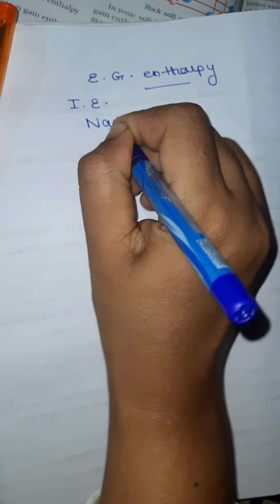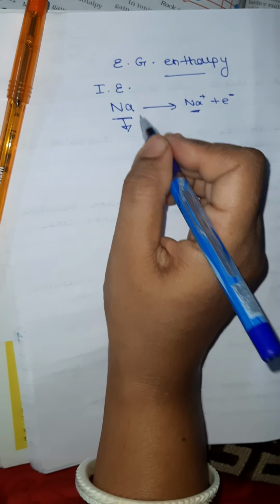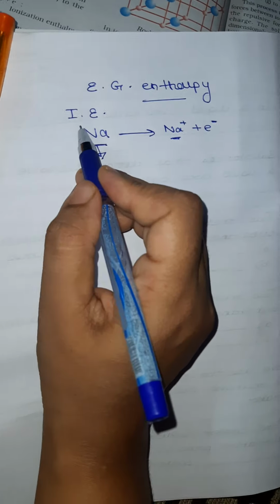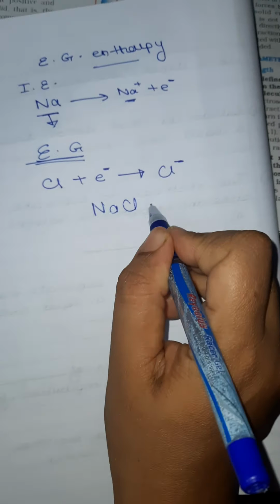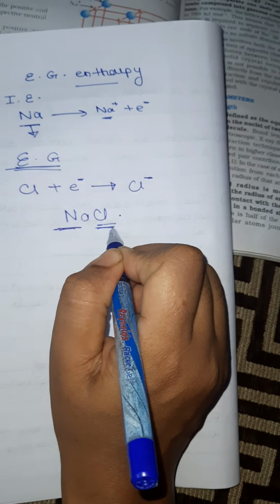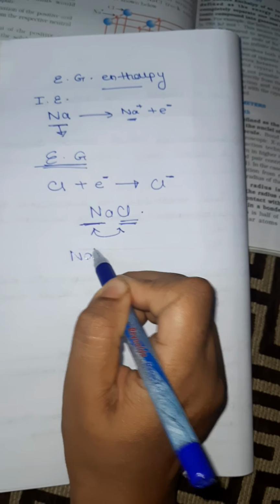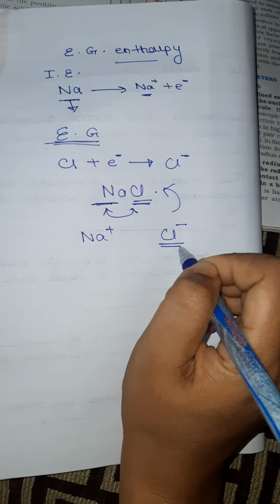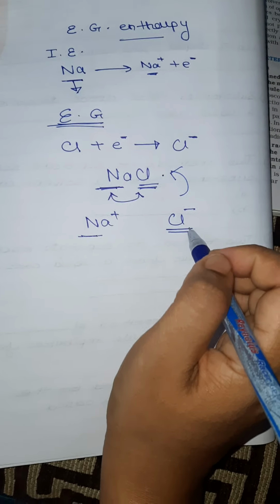6 July 2021